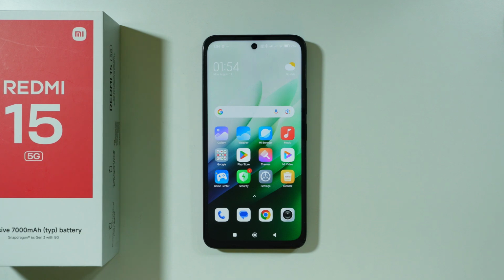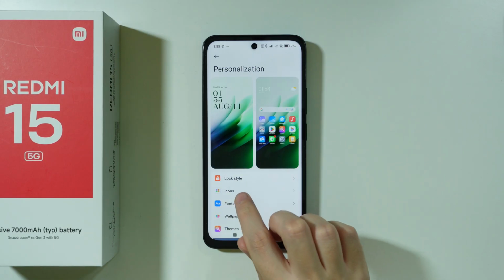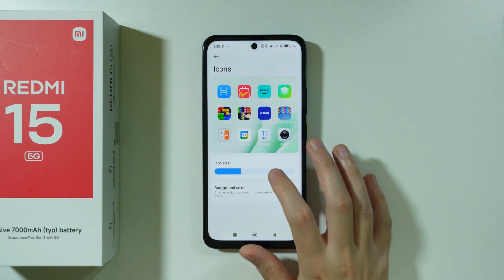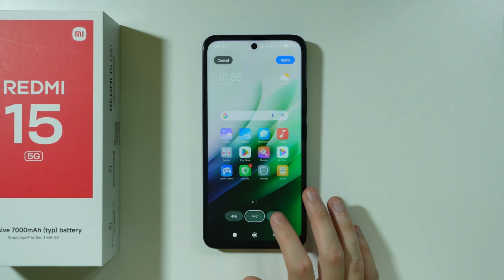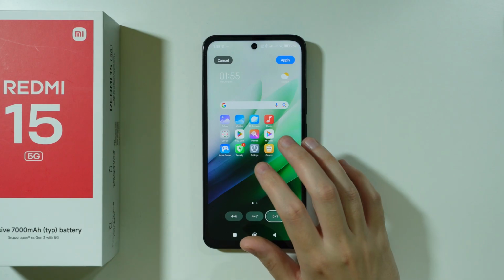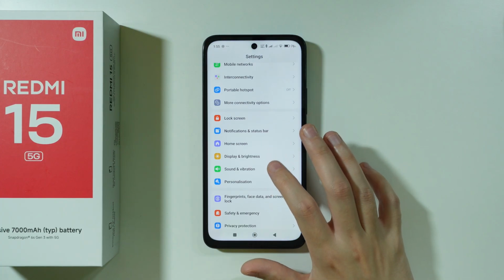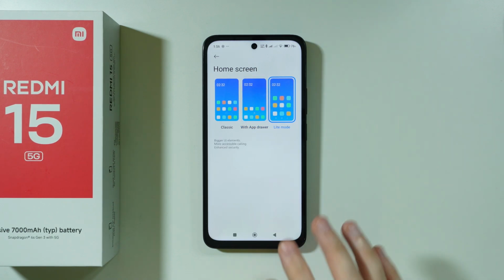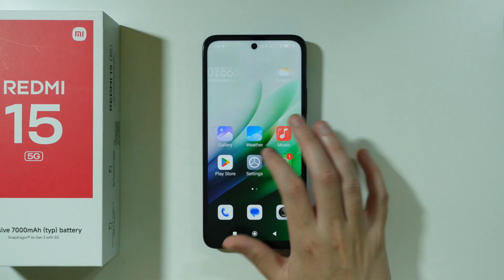Redmi 15: How to Change Icon Size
Customize your Redmi 15's home screen by learning how to adjust icon sizes in this quick HyperOS tutorial. This guide shows you how to make app icons larger for better visibility or smaller for a minimalist look. Discover the step-by-step process to resize icons through display settings or using third-party launchers for more control. Watch now to perfectly scale your Redmi 15's icons and create a home screen layout that suits your preferences and improves usability!